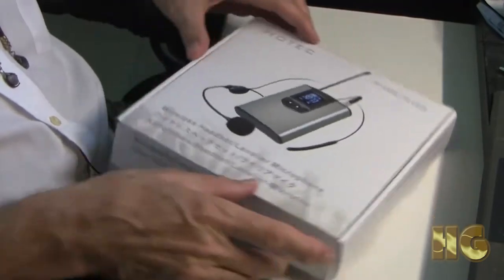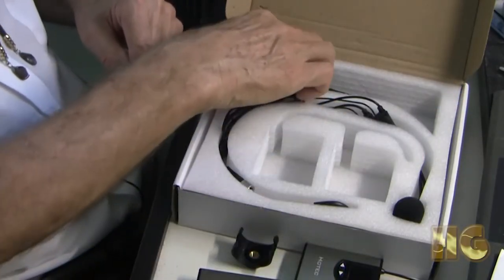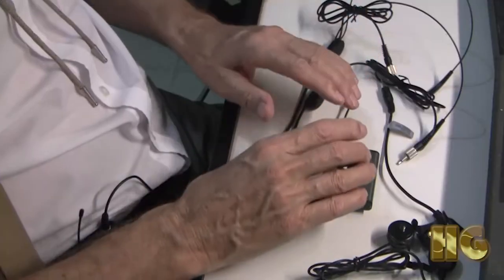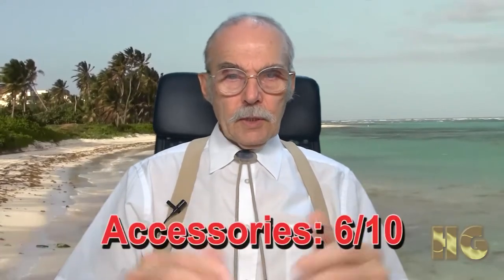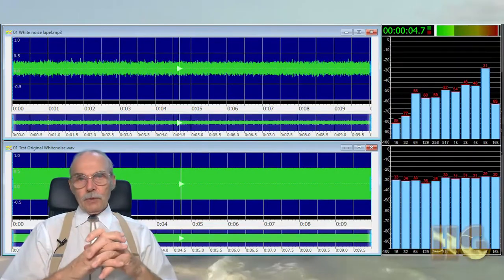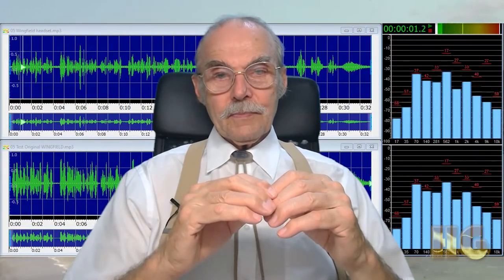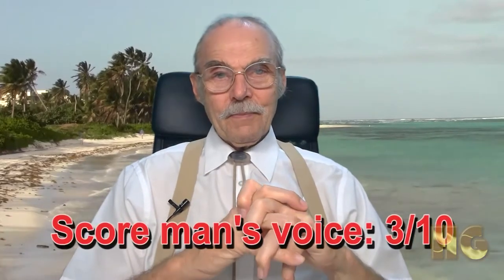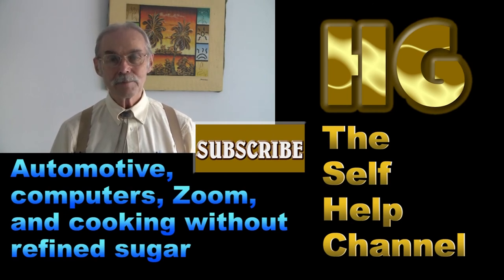Hotec H U25 In depth 17-point review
This is a 17-point review. You will find the timeline below, if you want to jump ahead to a specific point. Definition of White Noise, White Gaussian Noise and Pink Noise can be found after the timeline.
We also have a channel for cooking without refined sugar.

What is in the box:
Lapel microphone X 2
Headset microphone X 2
Pop screen X 4
Pre-amp (receiver) X 1
Transmitter X 2
Phono to TRS cable (line in for DSLR) X 1
Phono to TRRS cable (line in for smartphone) X 1
Belt clips (integrated into design) X 3
Lapel clips X 2
Cradle for receiver X 1
Cold-shoe mount X 1
Carry case X 0
Instruction manual X 1

Additional notes:
Full disclosure. This equipment was supplied to me for review. This is not uncommon as I have more than one company asking me for in-depth reviews. No pressure was made upon me to give a favourable or biased review, and I wouldn’t in any event.
I don’t know what possessed me to lump the unboxing and the review together. Somehow I thought the review would be shorter. Sorry about that. Please use the chart below to skip ahead to the part of this review that interests you most. As you will see, the distance test was spectacularly good. The sound quality needs improvement.
Information missing in the video: The charging cable still works after many charges. The belt clips work fairly well.
Timeline
1. You will find the unboxing at: 0:36
2. You will find the Distance connectivity test at: 7:17
3. You will find the line look and feel review at: 10:35
4. You will find the power supply review at: 9:09
5. You will find the weights at: 15:07
6. You will find the accessories at: 15:29
7. You will find the energy source at: 16:23
8. You will find the line noise test at: 17:25
9. You will find White Noise test at: 21:55
10. You will find White Gaussian Noise test at: 22:57
11. You will find Pink Noise test at: 23:41
12. You will find Woman’s (singing) voice test at: 24:00
13. You will find the Man’s voice test at: 26:06
14. You will find the Instrumental music test at: 29:24
15. You will find the Latency consistency test at N/A
16. You will find Line separation sound test at: N/A
17. You will find the Wind screen (dead cat) test at: N/A
18. You will find the Cardioid effect test at: 33:12
19. For the overall rating please go to: 34:12

Definition of white noise:
“White noise is a signal made of uncorrelated samples, such as the numbers produced by a random generator. When such randomness occurs, the signal will contain all frequencies in equal proportion and its spectrum will turn flat.

“Most white noise generators use uniformly distributed random numbers because they are easy to generate. Some more expensive generators rely on the Gaussian distribution, as it represents a better approximation of many real-world random processes. Both generators will sound the same though, and will exhibit the same flat spectrum. They will only differ by the distribution of their sample levels.”

The name comes from visible light, which is white when all colours are present in equal amounts.

Definition of pink noise:
“Pink noise is a random signal, filtered to have equal energy per octave. In order to keep the energy constant over octaves, the spectral density needs to decrease as the frequency (f) increases. This explains why pink noise is sometimes referred as "1/f noise." In terms of decibels, this decrease corresponds to 3 dB per octave on the magnitude spectrum.

“The name of the color comes from visible light that turns pink when a similar spectral distribution is applied.”